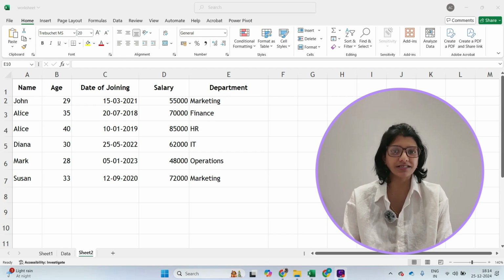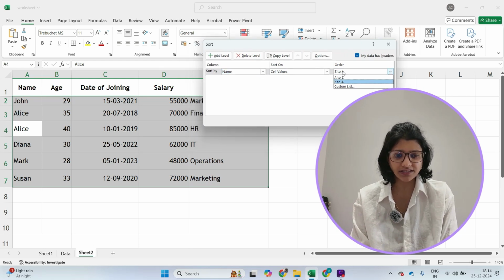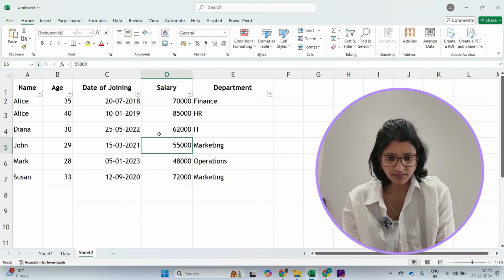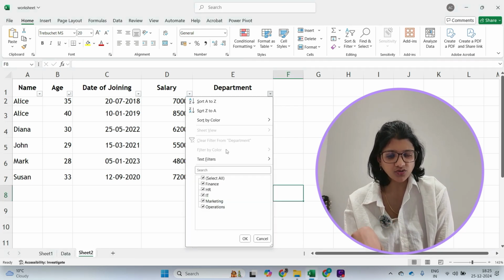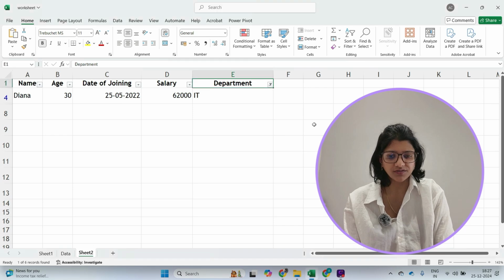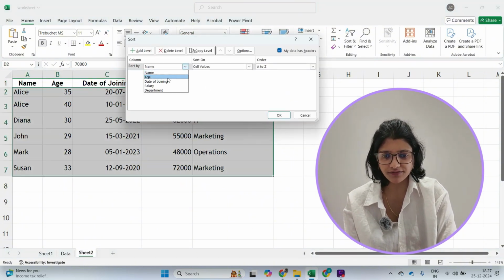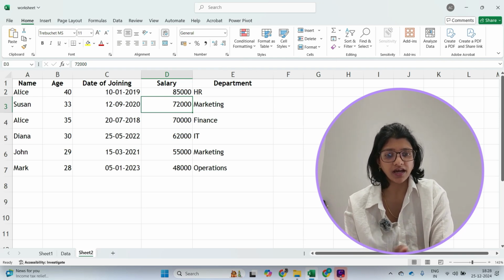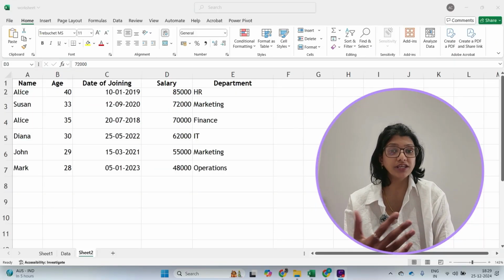Day 5 of 100 days of Excel.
100 days Excel Challenge!
This is a beginner to advance level series trying to help those who struggle in Excel.